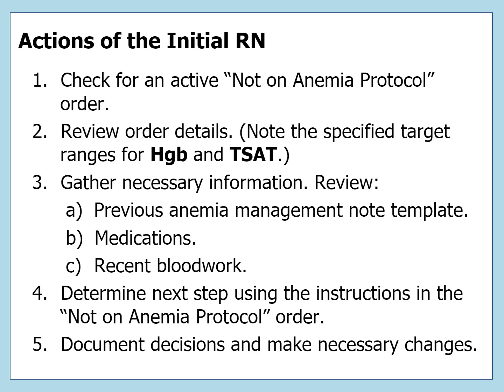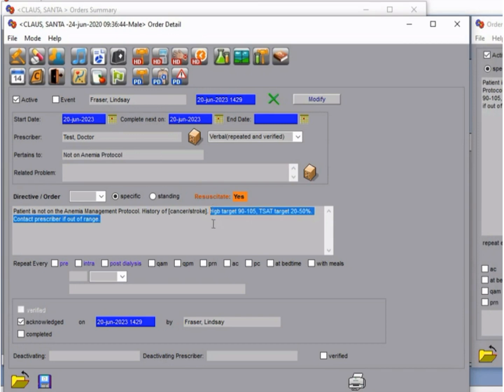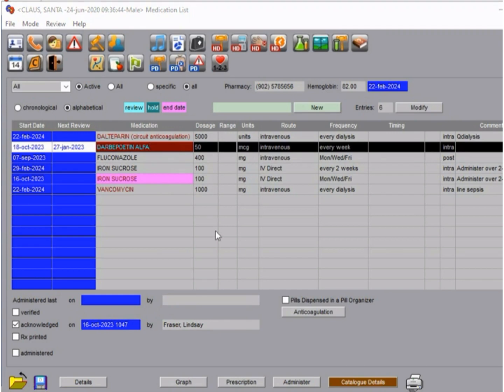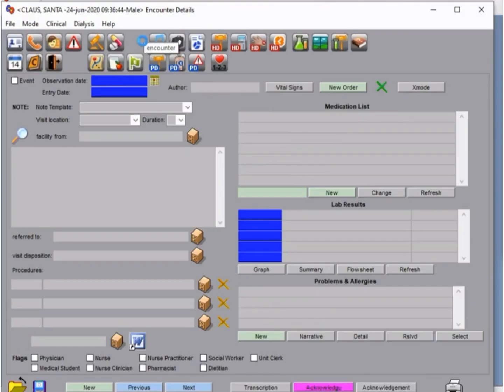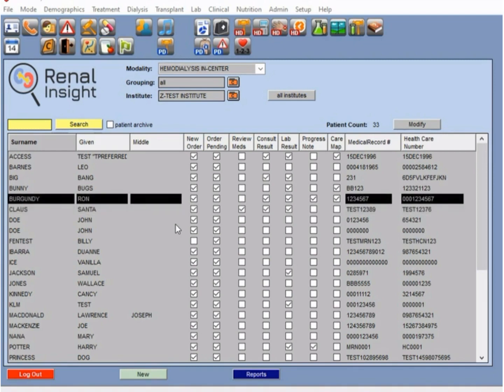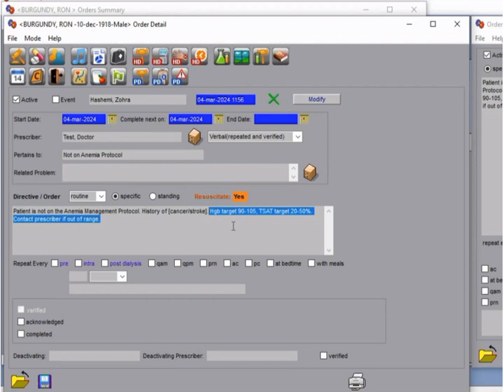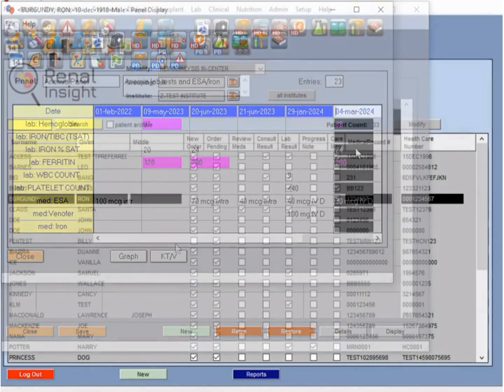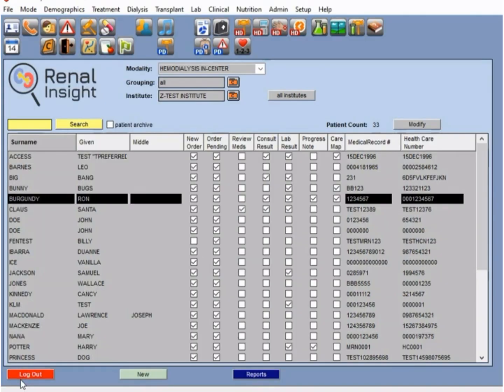Not on Anemia Protocol - Documentation